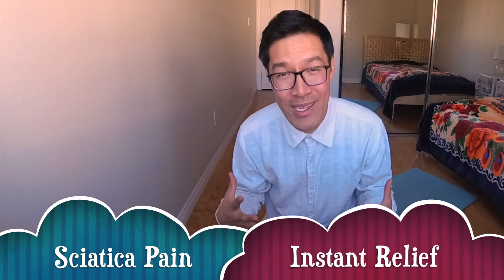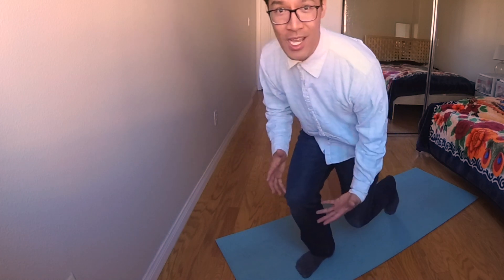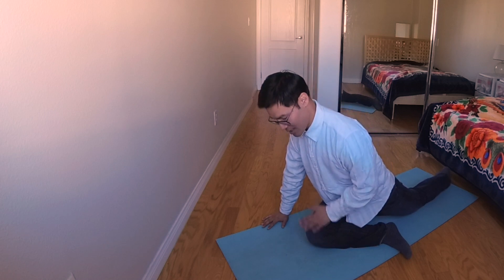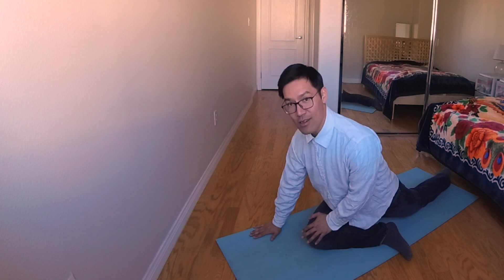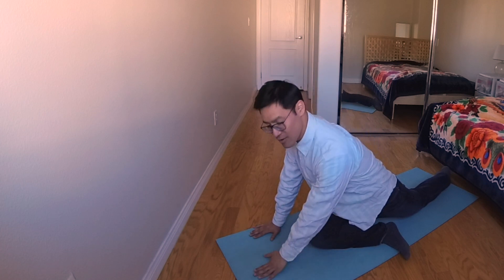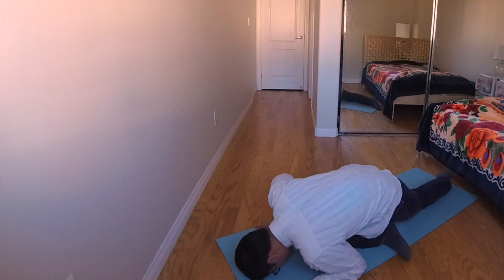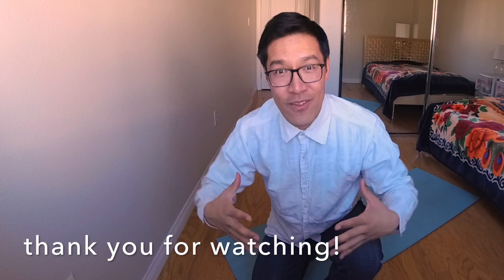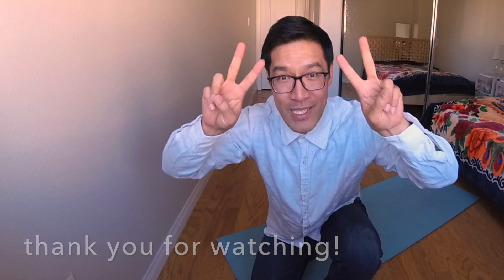How to Heal Sciatica Fast in Both Legs (Stop Pain Instantly Naturally)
Sciatica Pain Relief Treatment in Both Legs involves a special stretch exercise.  It is called head to floor method. This technique stretches out the hip and buttocks while elongating the leg on both sides.  When  stretched daily, you will remedy the sciatic, sciatica pain in both legs. The first step is elongating one leg while crossing over with the other leg.  Then the main key is to place the forehead onto the floor.  This will remedy the sciatic pain.

The irritation of the sciatic nerve will cause discomfort from the lower back, buttocks area, down along the legs. To get instant treatment relief, you fix the sharp pain with the stretch just mentioned. Again, stretching is key. It will decompress the spine, joints, vertebrae, which will decrease pressure on the nerves.

Sciatica will improve and go away with time.  You just need to practice stretching, walking, and standing.  Avoid sitting as much as possible. Sitting down for a long time is the worst thing possible.  Sitting causes lots of pressure on the lower back and lower spine, which will most like pinch a nerve; hence, irritation, discomfort, numbing, and tingling.

Give 4 to 8 weeks with daily stretches and light exercises to fix and heal sciatica.

If the pain is very severe, maybe take Tylenol, Advil, or Aleve.

Please consult your doctor or physical therapist.